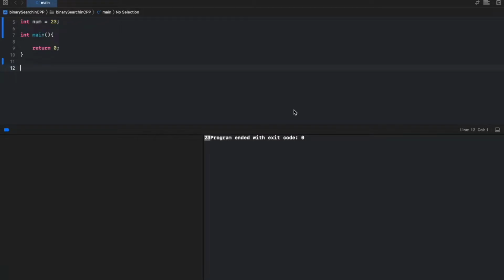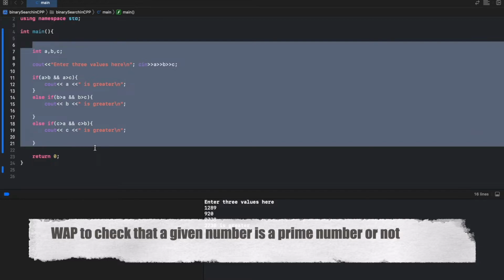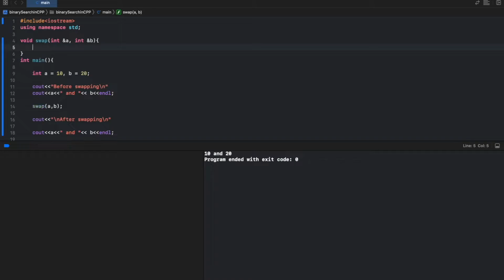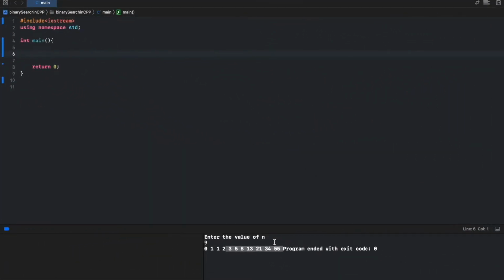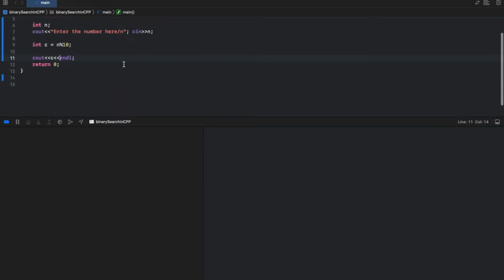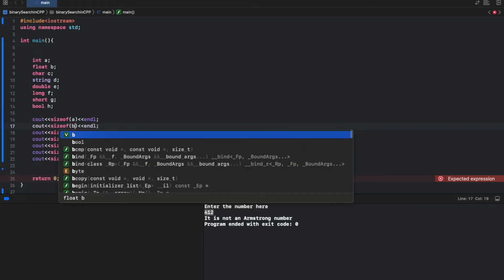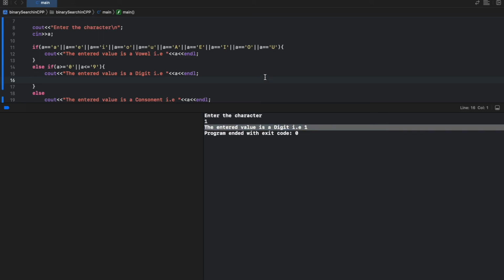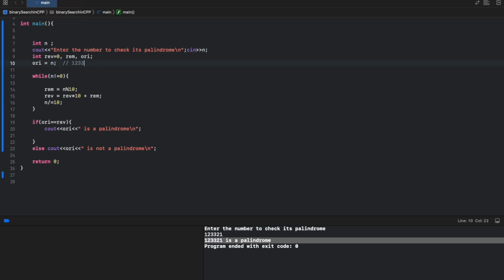C++ || #12 || Developer Geeks Hub || by Rohit Singh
Chapter are down below:

0:00 Introduction to Developer Geeks Hub
01:00 Objective of the Session
01:50 WAP to read and display name, address, and phone number
06:37 WAP to read and display largest of 3 numbers
09:18 WAP to check that a given number is PRIME or NOT
13:12 Ternary operator  or Conditional
15:07 Function to swap two numbers
19:01 WAP to print n Fibonacci numbers
24:18 Calculators using Switch-case
30:12 WAP to check the given number is a ARMSTRONG number or not
38:17 Printing the sizes of different data types
41:39 Check wether a given character is a Vowel or consonant
46:45 Check wether a character is a digit
48:43 Check wether a given number is Palindrome or not

Mic: MacBook Pro
Editor: iMovies
Presentation: Keynotes